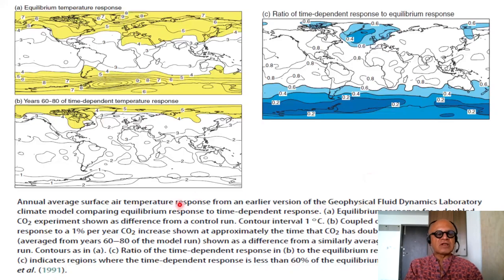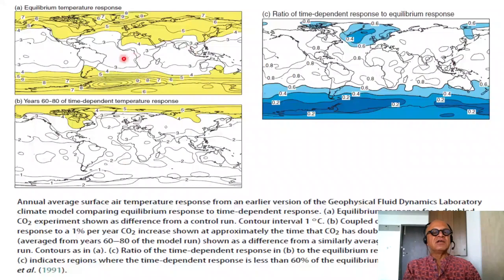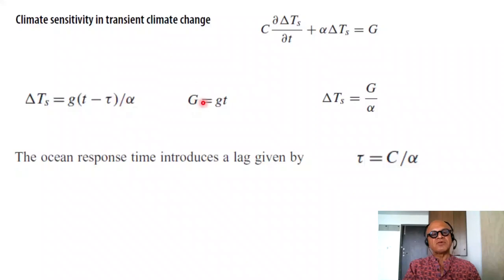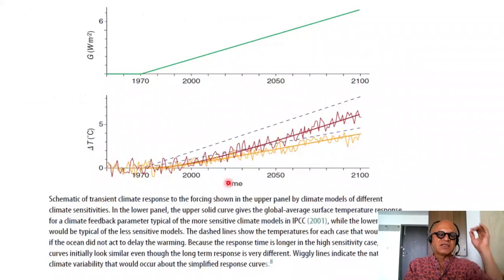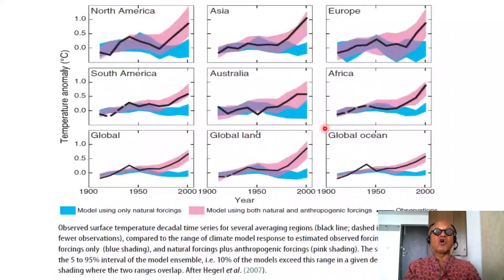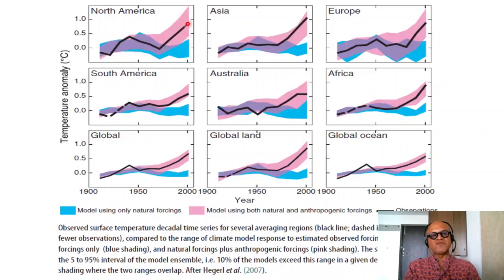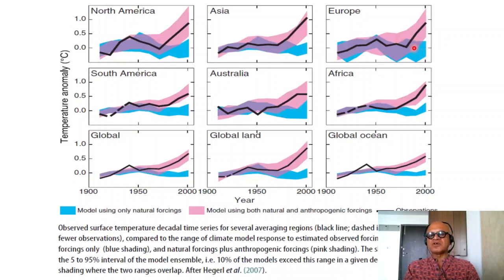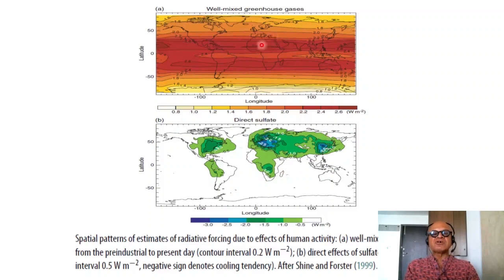11 Climate Models for Detection and Attribution